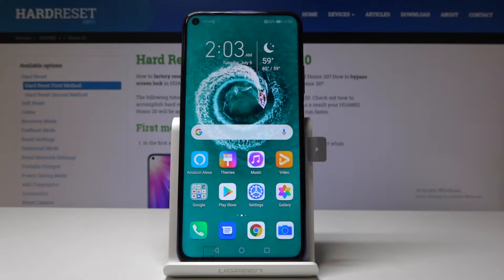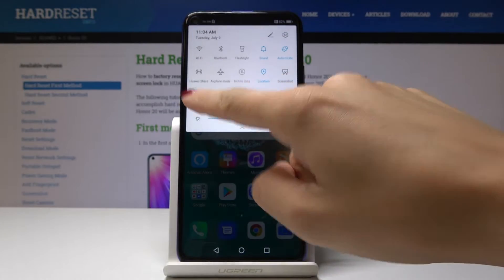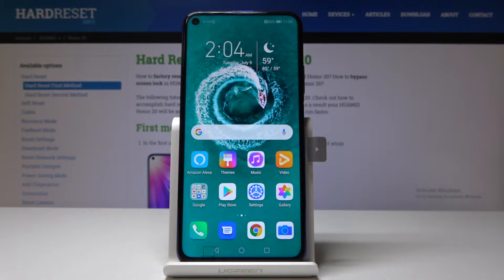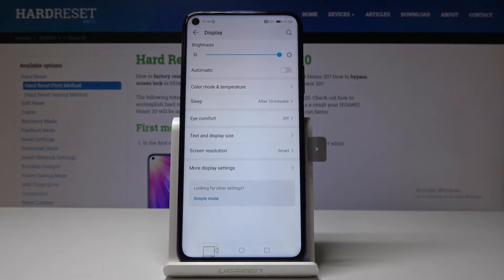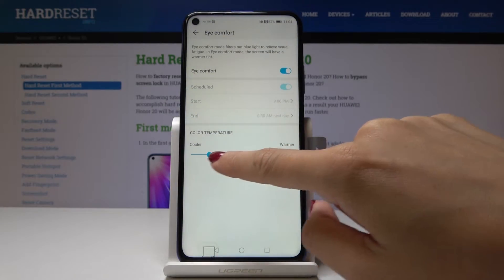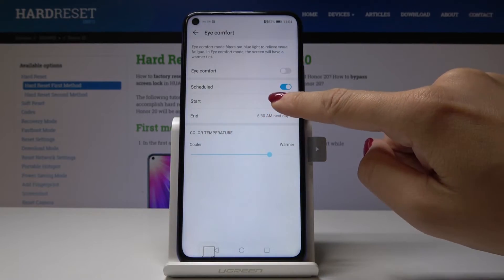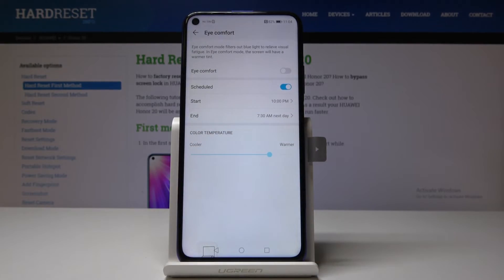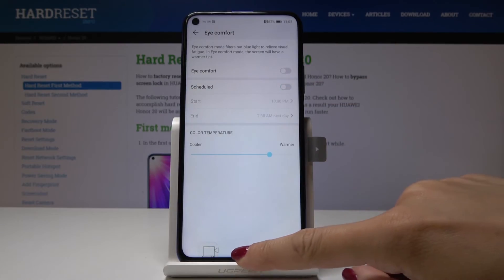How to Activate Eye Comfort Mode in HUAWEI Honor 20 - Night Mode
Learn more info about HUAWEI Honor 20:
If you would like to activate eye comfort mode in HUAWEI Honor 20 in order to give a bit rest to your eyes, then follow our instruction to smoothly boot night mode in your Huawei device. We are presenting a fully completed guide about getting into night mode and reduce the brightness of your Huawei screen.

How to enable Night Mode in HUAWEI Honor 20? How to activate Night Mode in HUAWEI Honor 20? How to use Night Mode in HUAWEI Honor 20? How to turn on Night Mode in HUAWEI Honor 20? How to reduce brightness in HUAWEI Honor 20? How to protect eyes in HUAWEI Honor 20?